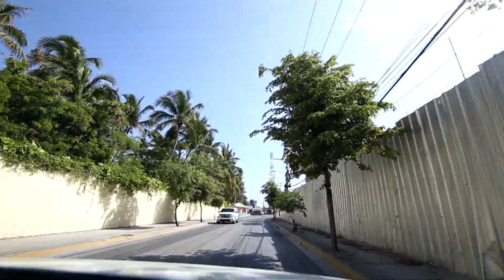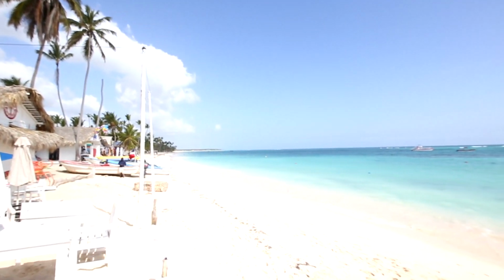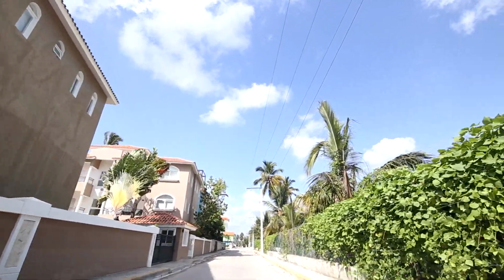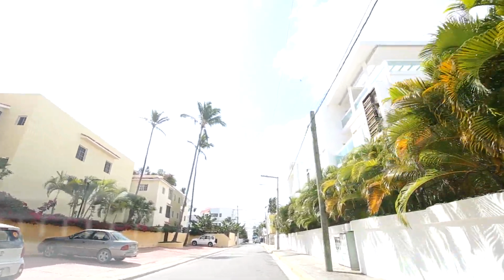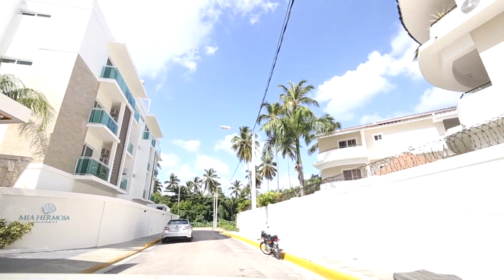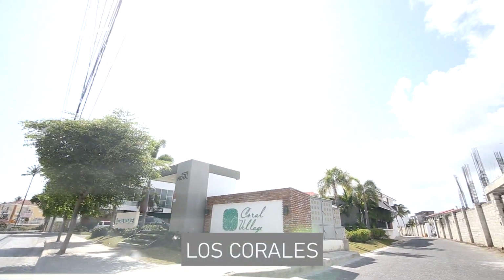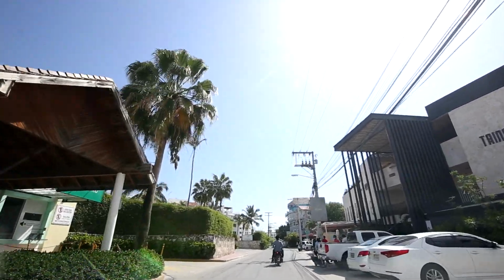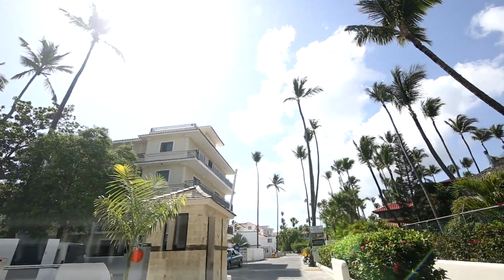Cortecito & Los Corales Condos Punta Cana Dominican Republic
We had a half-day tour to review the differences between the Cortecito & Los Corales. Hopefully, this video will guide you during your real estate buying in these areas, and help you to see the advantages and disadvantages.